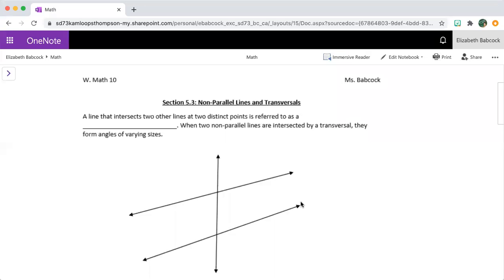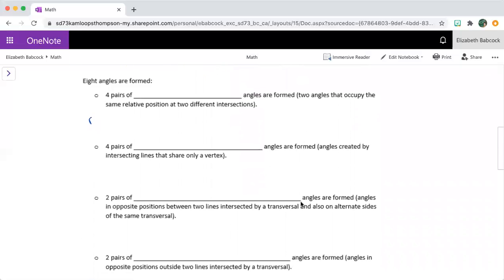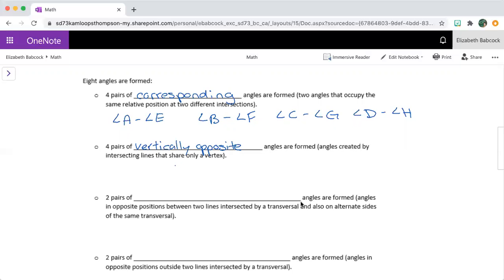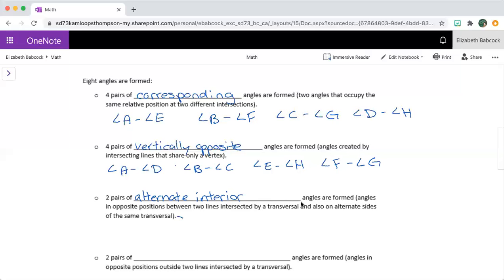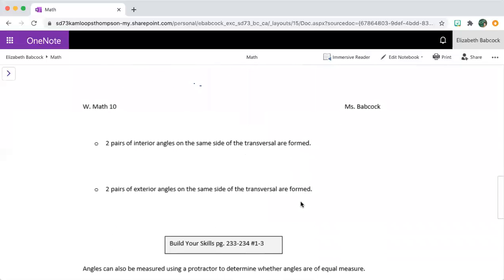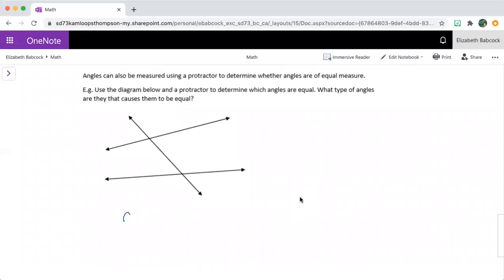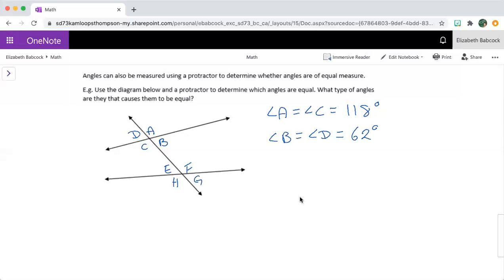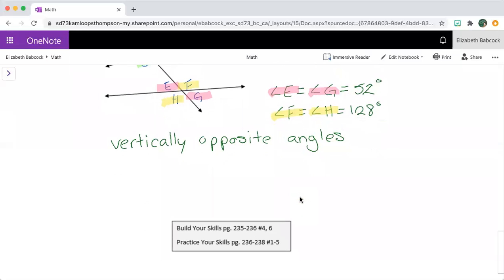5 3 WM10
Non-Parallel Lines and Transversals